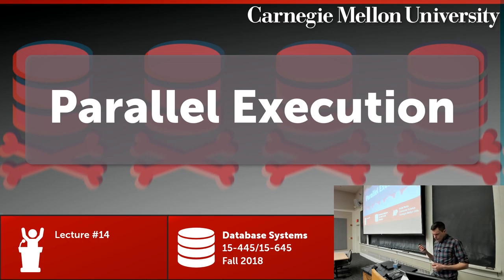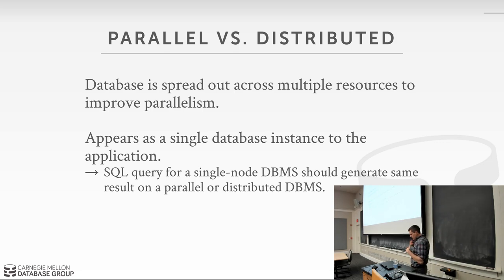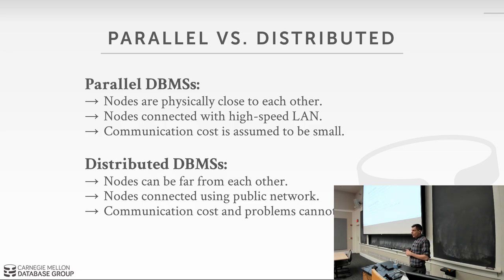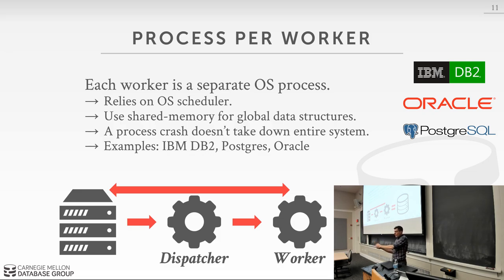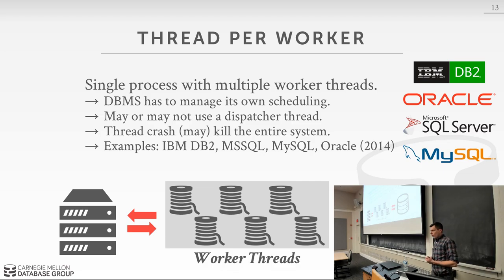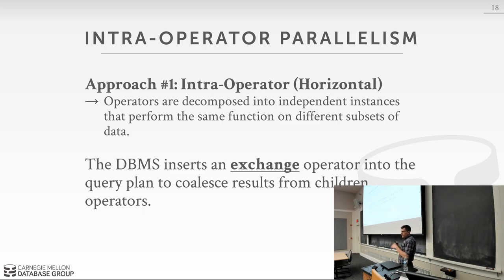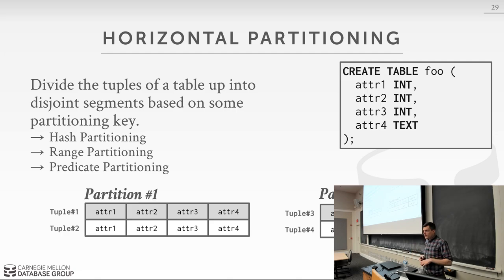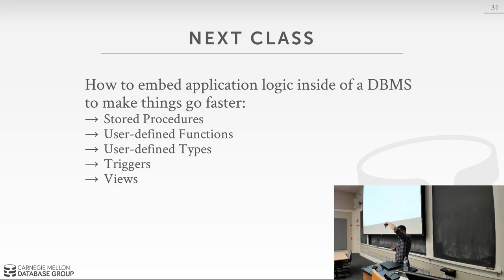CMU Database Systems - 14 Parallel Execution (Fall 2018)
15-445/645 Intro to Database Systems (Fall 2018)